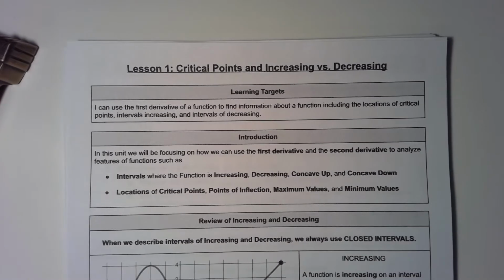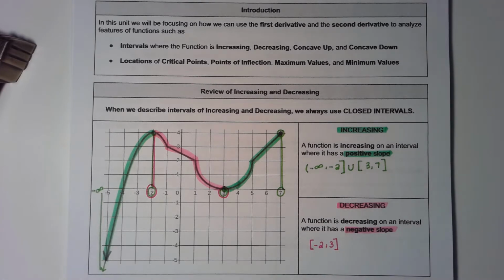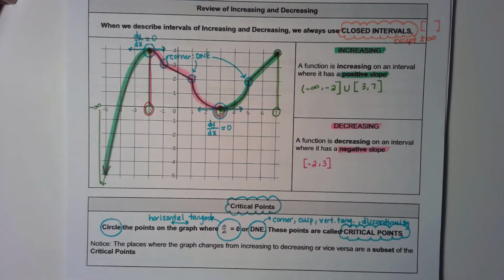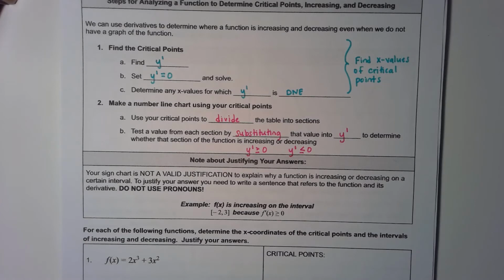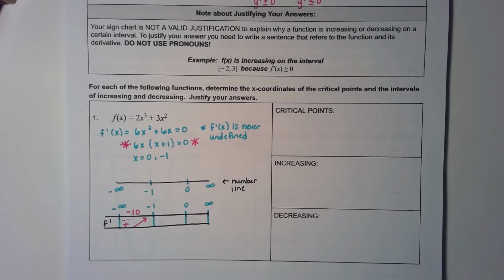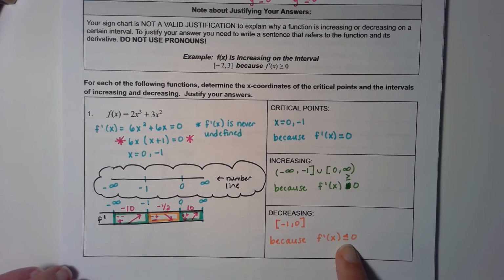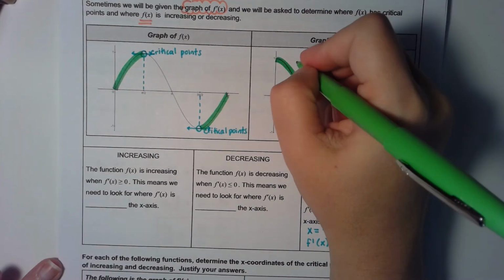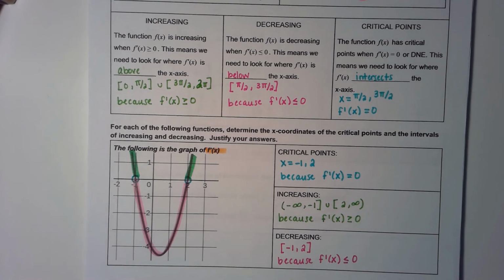AP Calculus AB Unit 5 Lesson 1 Video 2020-2021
Critical Points, Increasing, and Decreasing